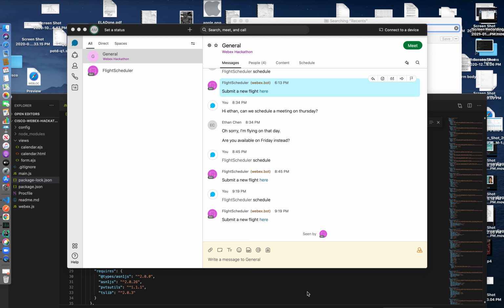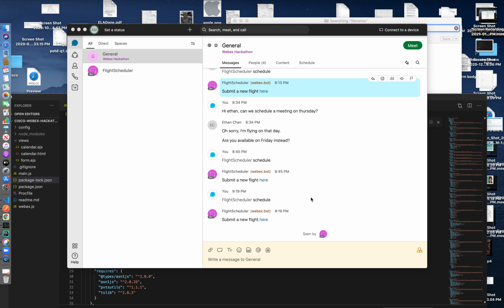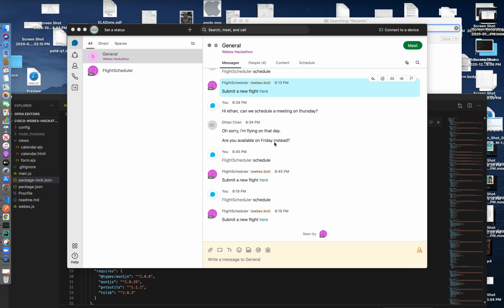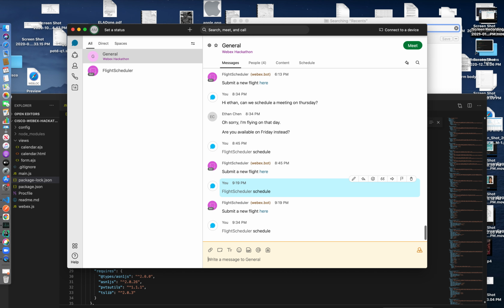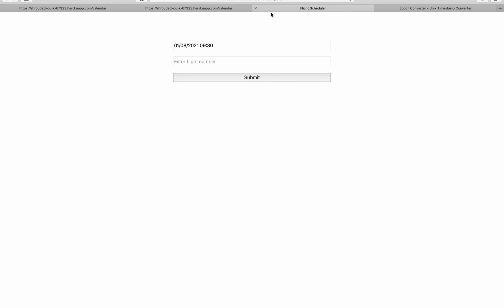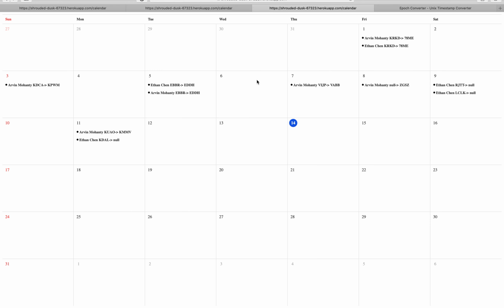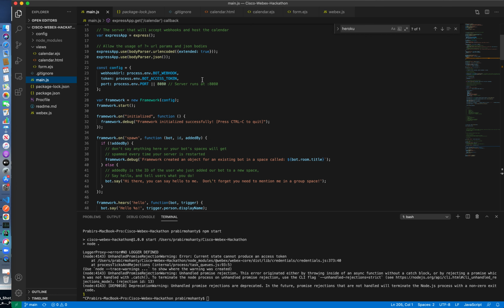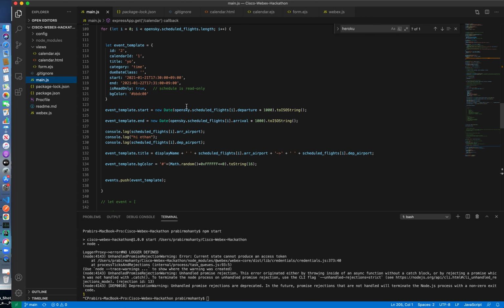flightscheduler chatbot cisco webex hackathon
completed by Corentin Caer, Ethan Chen, and Arvin Mohanty